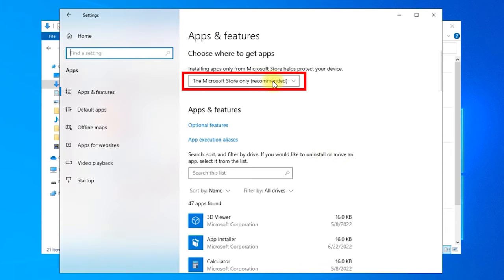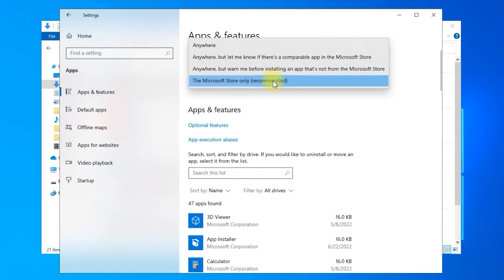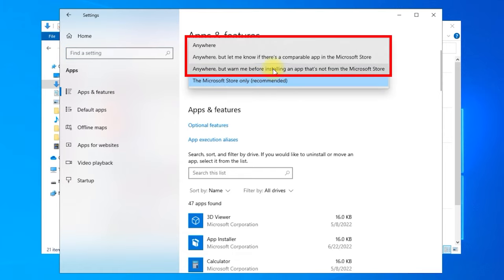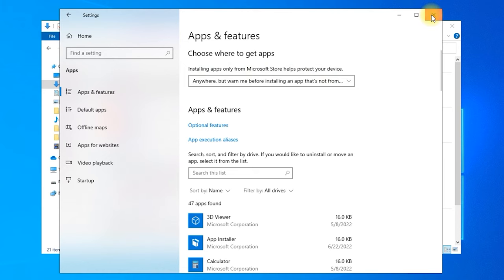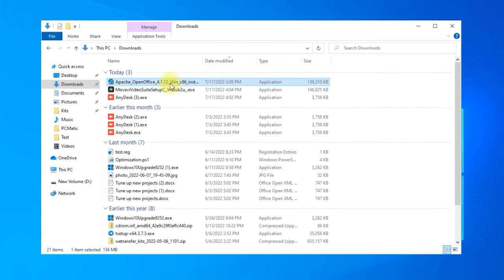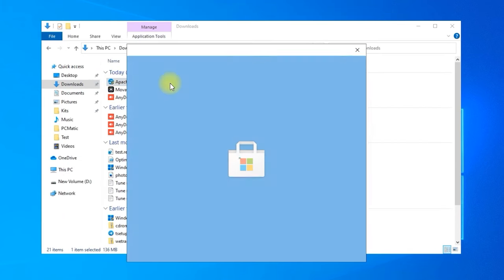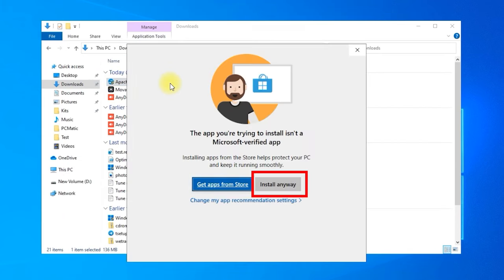How to change app recommendation settings for installing an app that is not from the Microsoft Store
If you are not able to install software that is not part of the Windows Store, check the video and you will see step by step what you need to do.